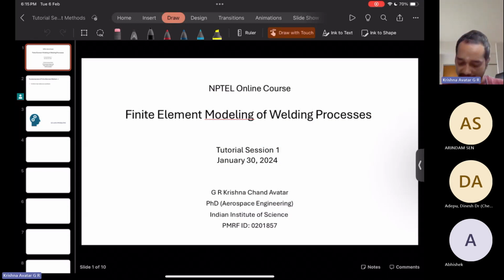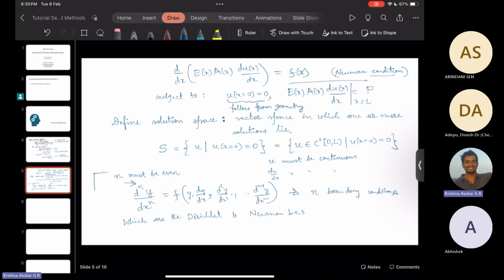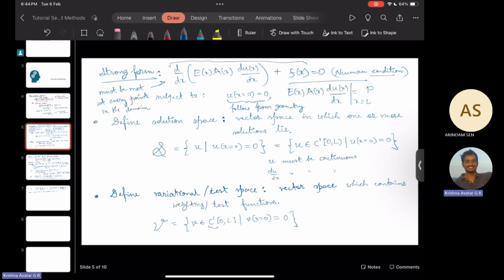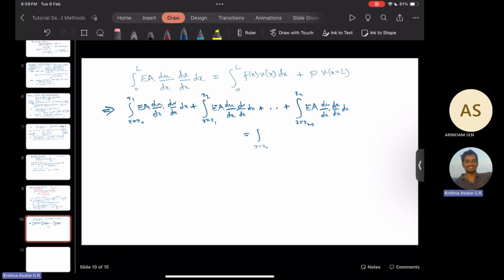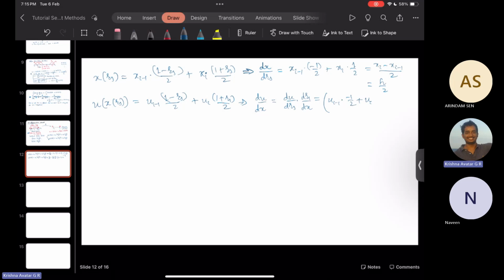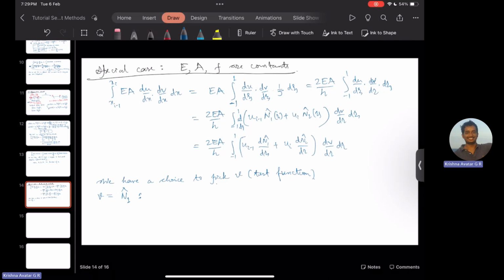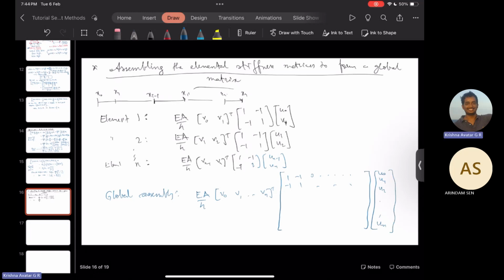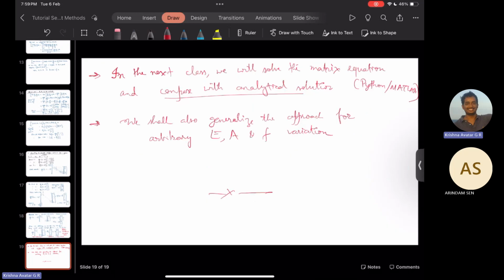Tutorial Session 2 - Fundamentals of Finite Element Methods - I